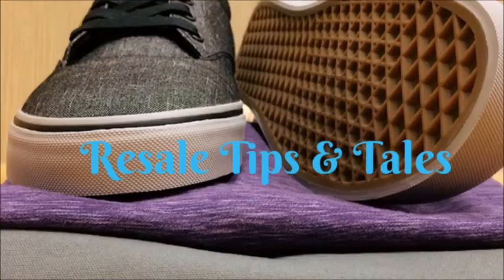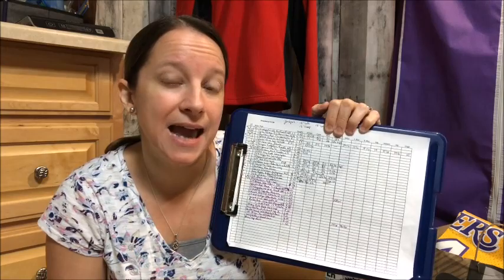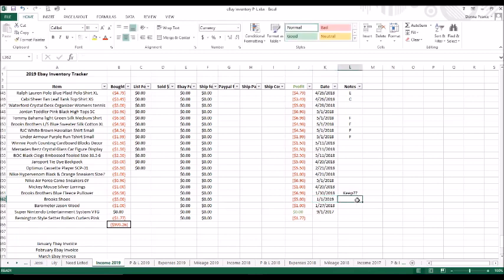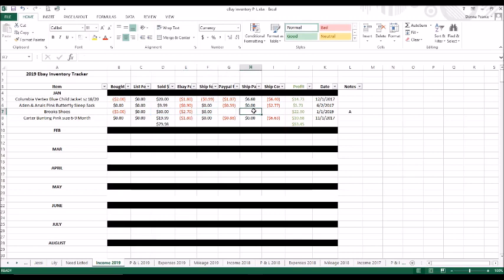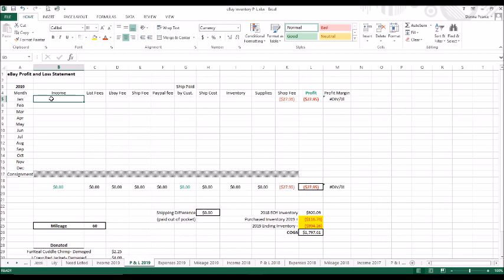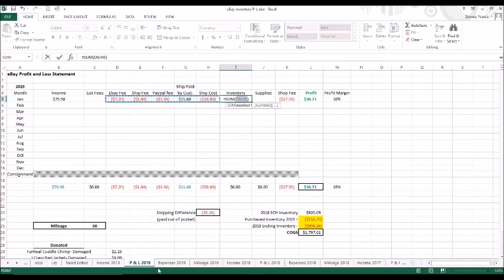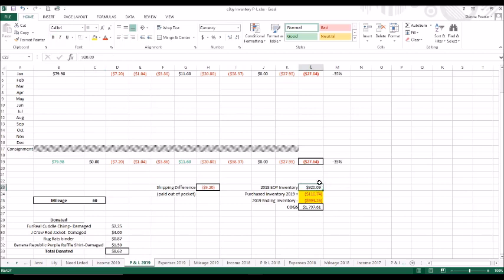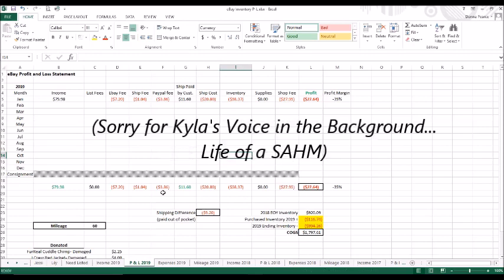How to Track Your eBay Inventory Part 1 - Excel Spreadsheet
Dymo 10# Digital Postal Scale:

Weighmax Digital Postal Scale:

Sof Sole Shoe Cleaner:

Scotty Peelers:

Measuring Tape: